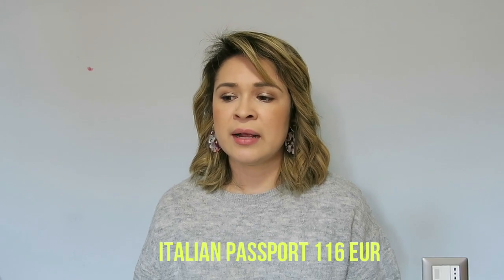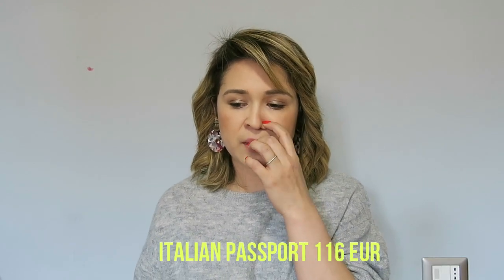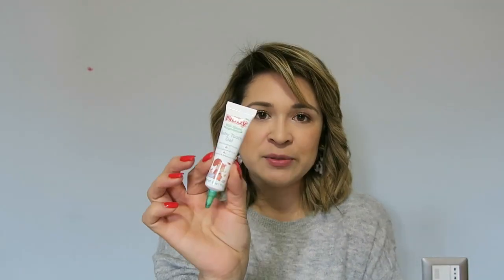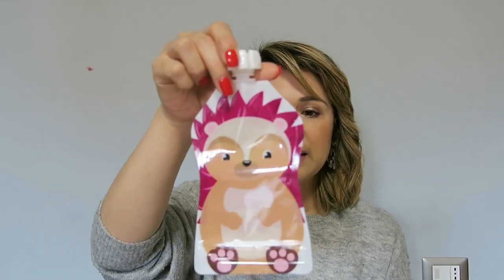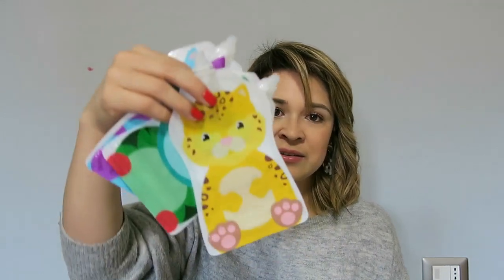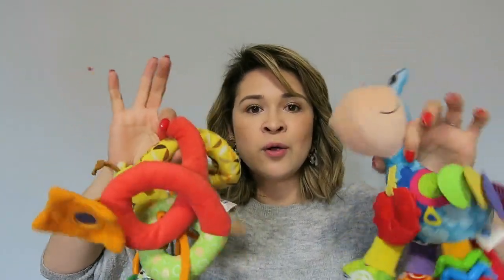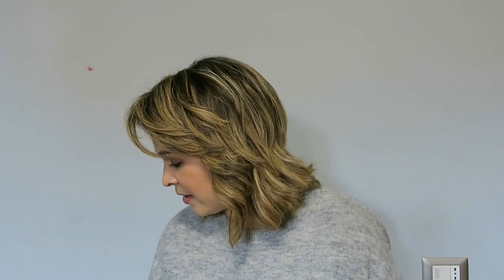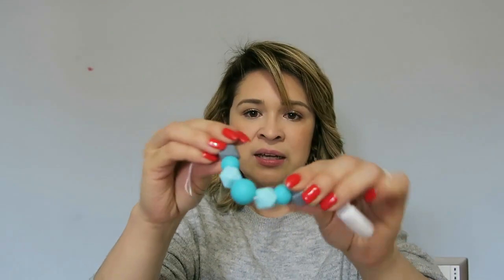TRAVELING WITH A BABY OF 9 MONTHS | TIPS AND PRODUCTS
Hello guys! In today's video I will be sharing with you some tips and products I have learned during the last trips I had with Joshua. This time came perfect because we are about to flight again! {STAY TUNE FOR MY NEXT VIDEO} Next time I will be showing you how this travel went plus I will be sharing for you some of PARIS!

PRODUCTS MENTIONED IN THIS VIDEO:
ChooMee Food Bags
Pacifier for Fruits
Giraffa Passegio
Horse toy
Breastfeeding Pillow
Diaper Bag
Burt's and Bees